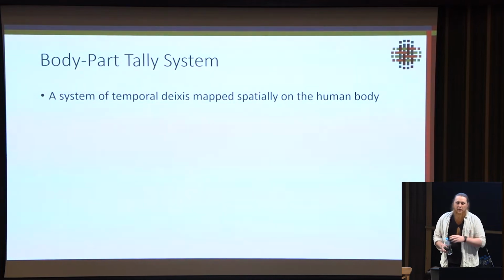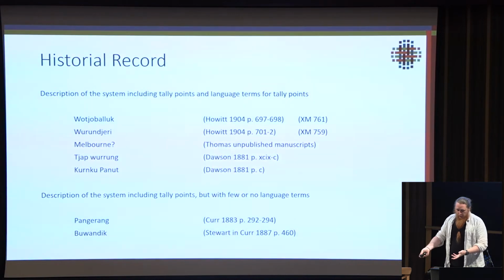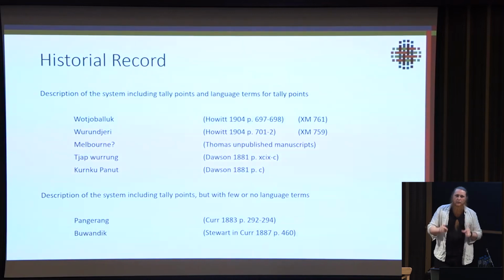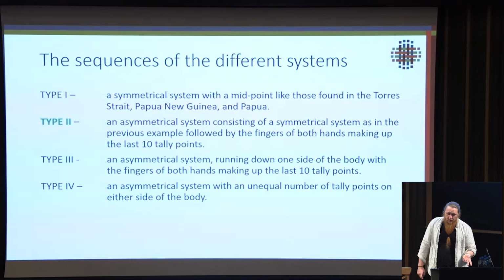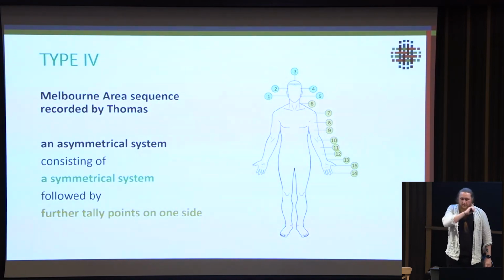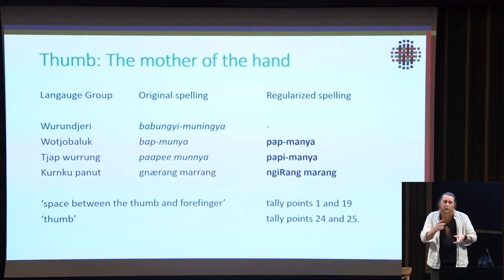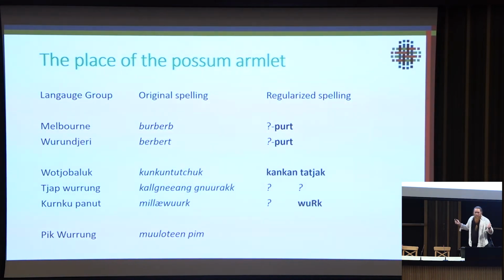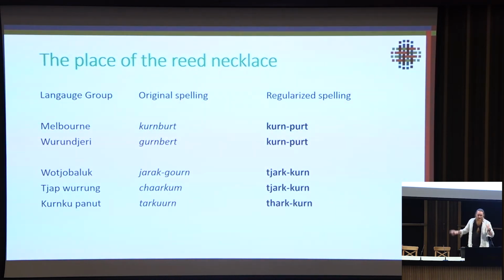Body-Part Tally Systems of South-Eastern Australia - CoEDL End-of-Centre Event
Body-Part Tally Systems of South-Eastern Australia
CoEDL End-of-Centre Event
Friday, 30 September 2022

Chair: Laurence Bruggeman
Speaker: Corey Theatre

As CoEDL wound down in late 2022, the End-of-Centre Event reflected on achievements of Centre research and outreach, lessons learned and future avenues for linguistics activity.

About the Centre
From 2014 to 2022, the ARC Centre of Excellence for the Dynamics of Language (CoEDL) worked to investigate, support and transform the language sciences. The Centre pioneered a dynamic and multi-faceted research model, guided by four key puzzles: exploring and documenting the scale of linguistic diversity; studying language acquisition and its relationship to conditions like age and multilingualism; exploring the neurocognitive processes underpinning language; and understanding the evolution of language. Interweaving these questions were concerted efforts to improve and explore the documentation and archiving of linguistic and heritage materials; the ways technology can facilitate language use and linguistics research; and countless education and outreach activities. Learn more about CoEDL at dynamicsoflanguage.edu.au.